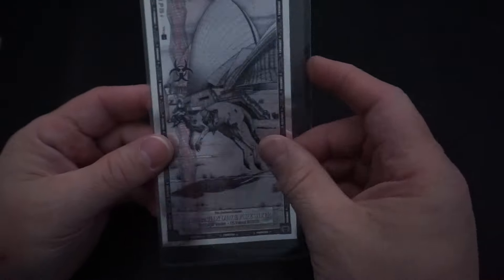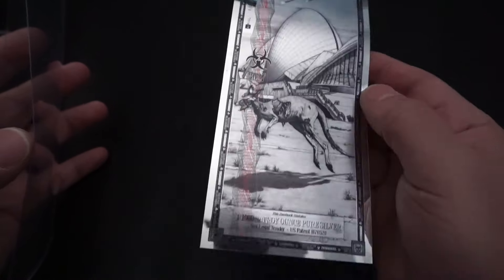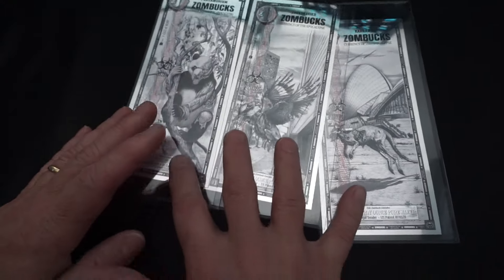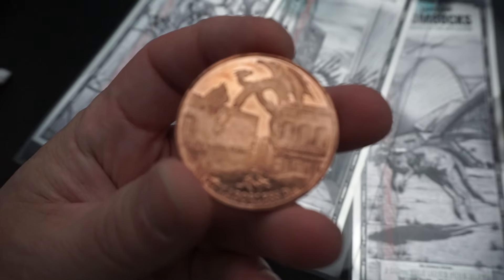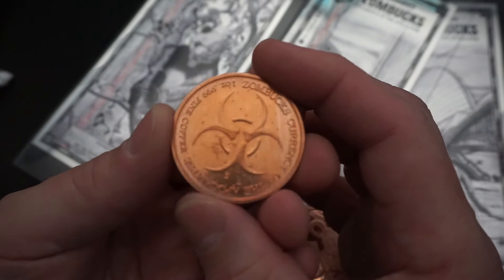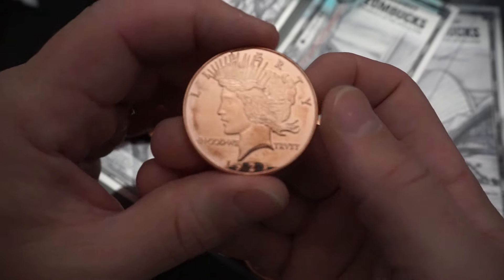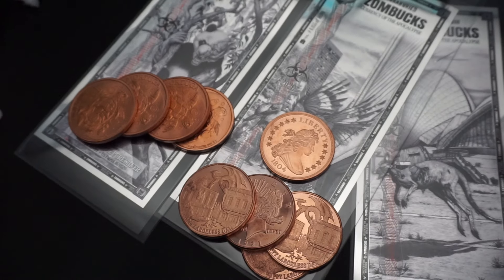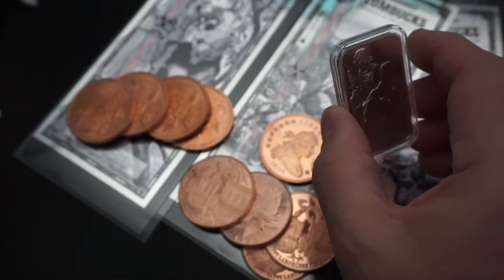Hodgepodge Order Of Gold, Silver, Copper, And Zombucks!!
Do you guys buy any copper? Or collectables?

I've been using this company for about 5 years now. Check out Butcher Box if you like meat delivered to your door